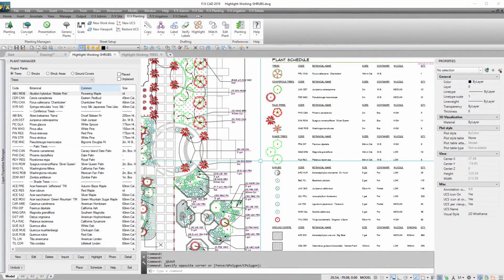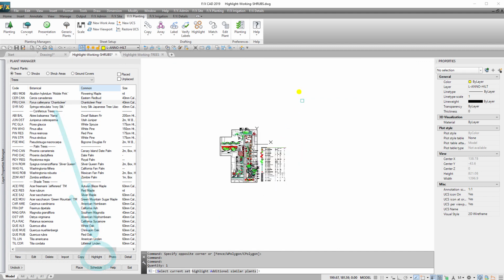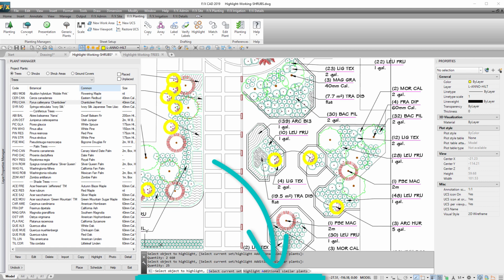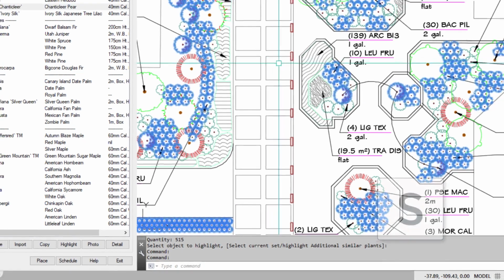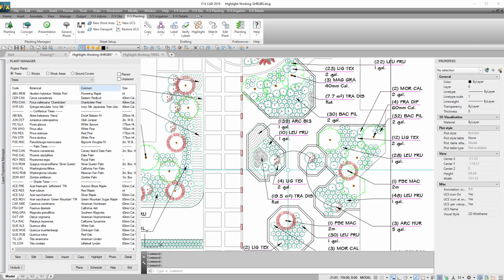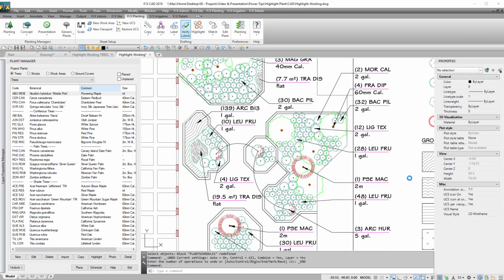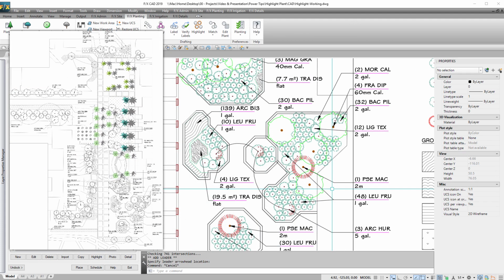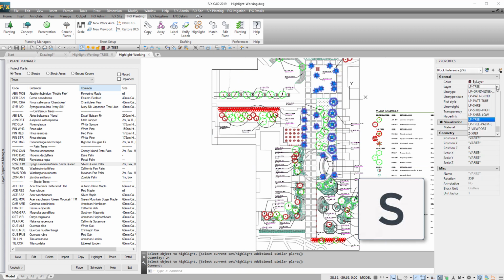Power Tip: Highlight Plant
Need to locate where you've placed a tree or shrub in your drawing? Highlight Plant is the tool for you! But it doesn’t stop there. Watch this short video to learn about a few ways you can use this simple locating tool to streamline even the most complex workflows.